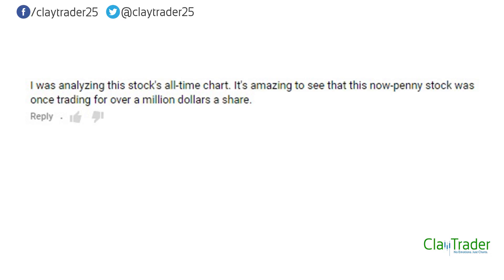ClayTrader Mail: Booby-Traps in Trading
It's hard to explain 'how' going the free trading education route can be risky, but this YouTube comment I received does a perfect job of illustrating just how much "little" misunderstandings can creep into our journey to learn.